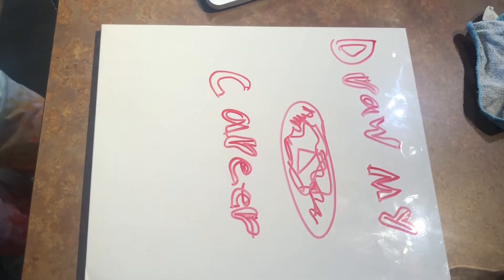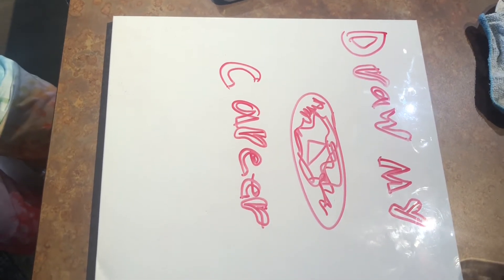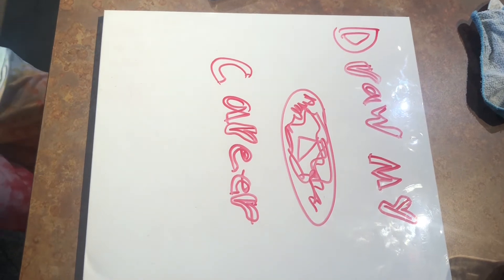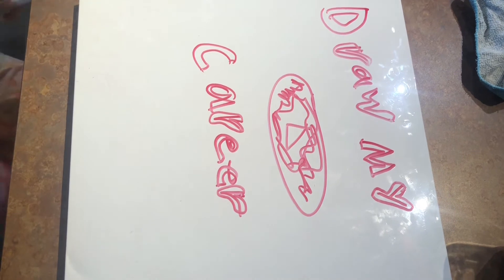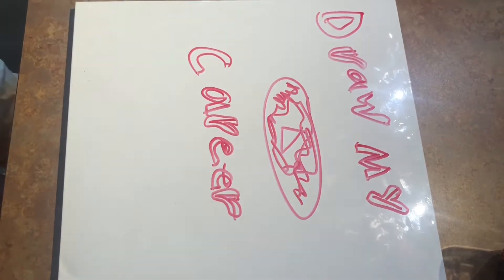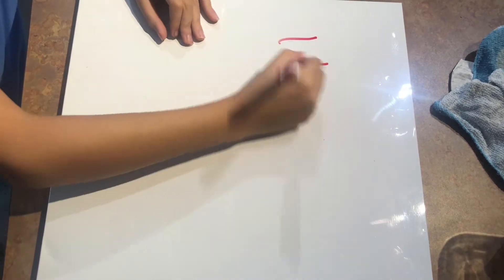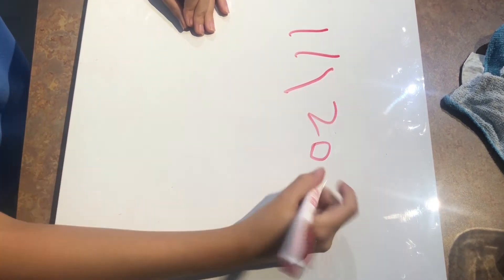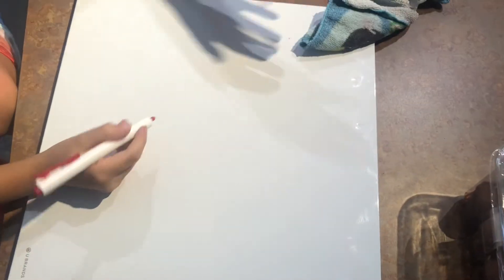My entire YouTube career